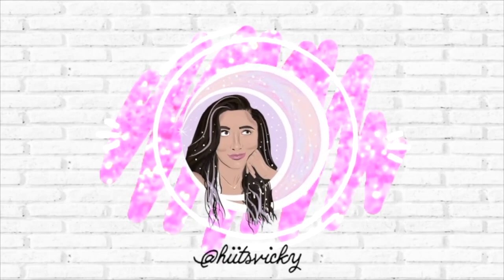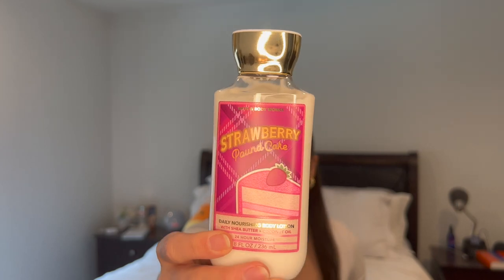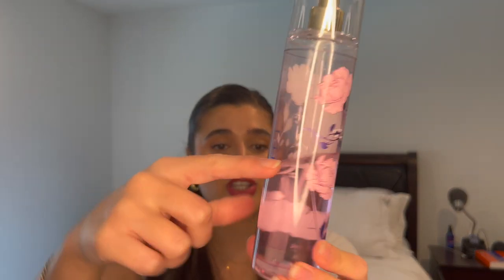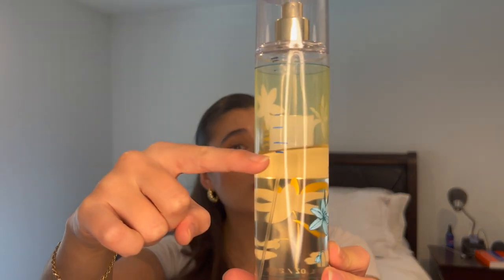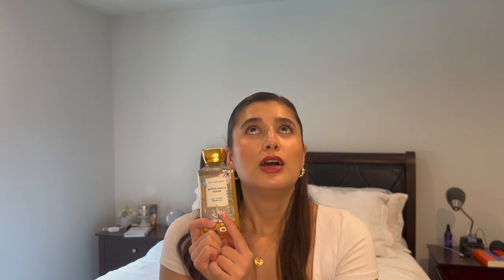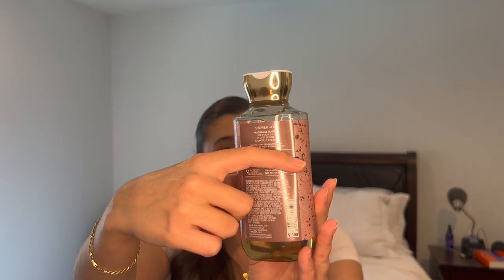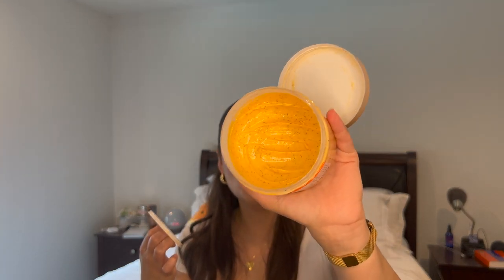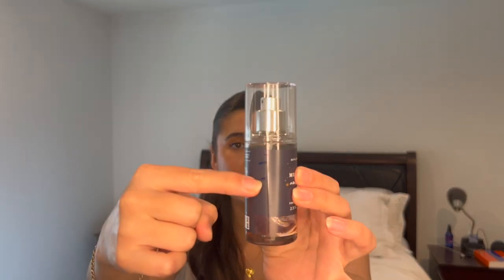💐SPRING PROJECT USE IT UP INTRO💐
Hi everybody! Today I’m bringing you my Spring Project Use It Up Intro. Hope you enjoy!